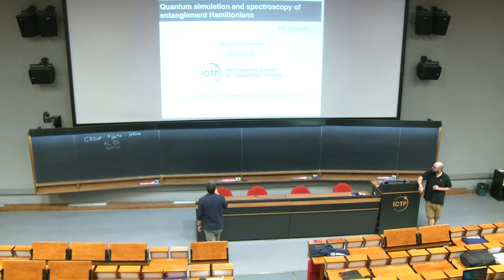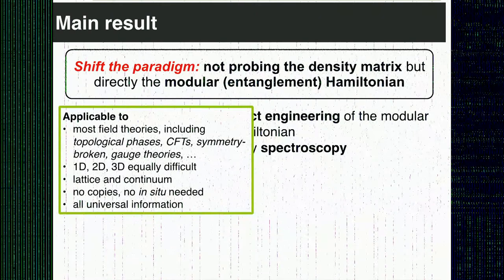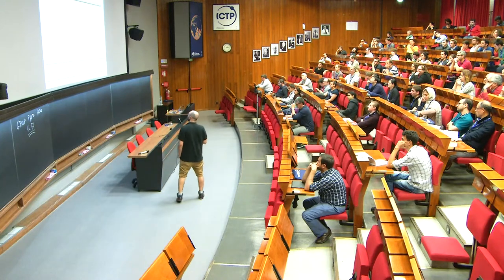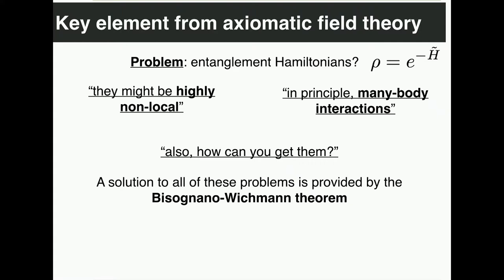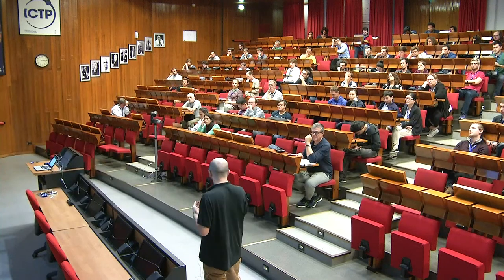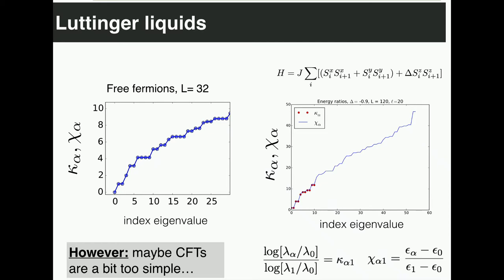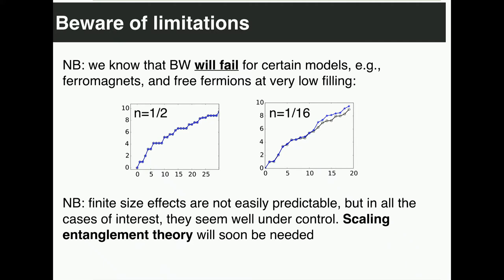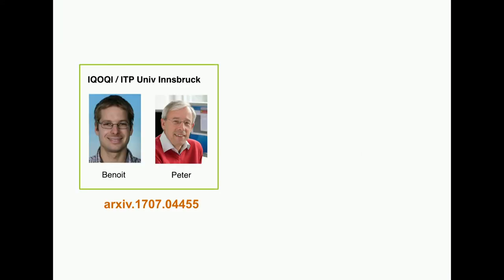Quantum simulation and spectroscopy of entanglement Hamiltonians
Speaker: Marcello Dalmonte
2017_09_12-15_00-smr3183